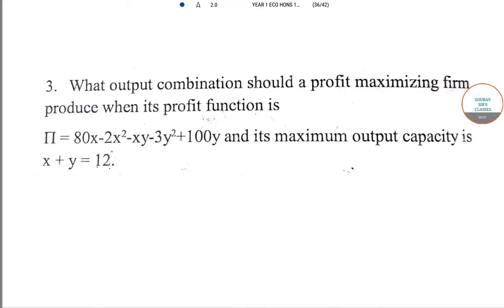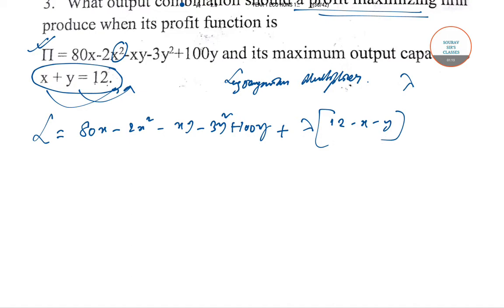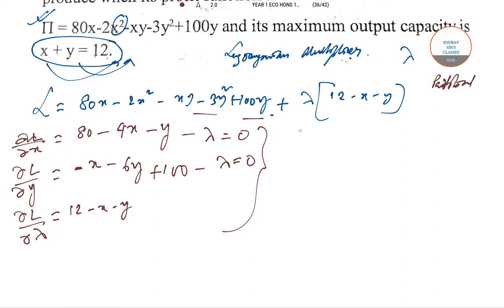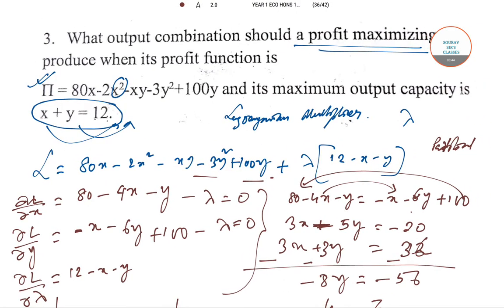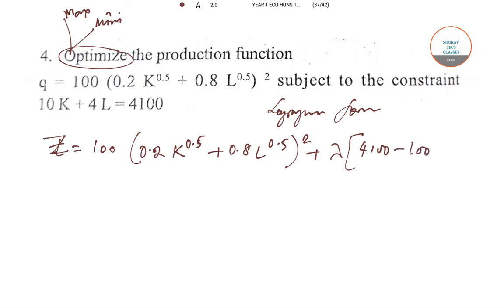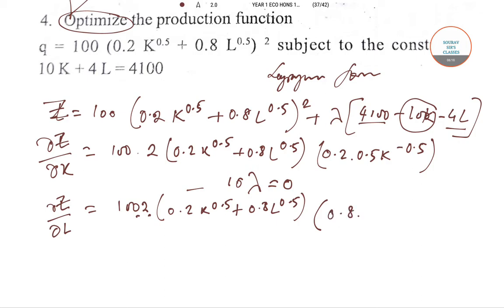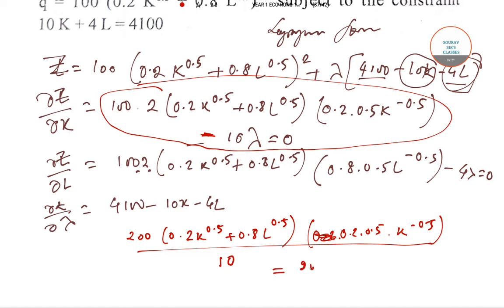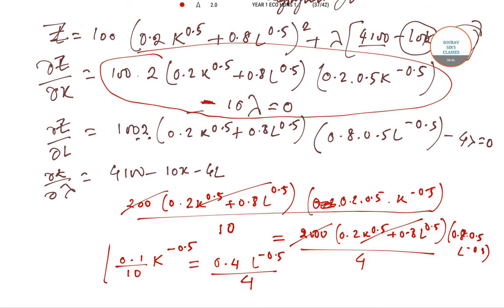ECONOMICS HONOURS MATHEMATICAL ECONOMICS PAST YEAR SOLUTIONS TO BSC(I) 7